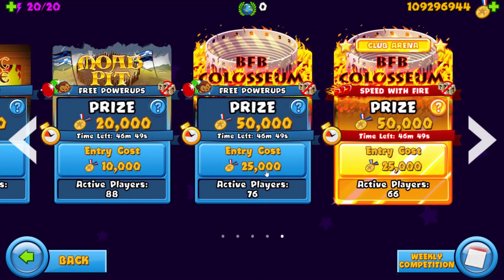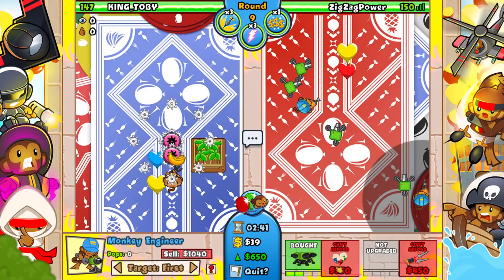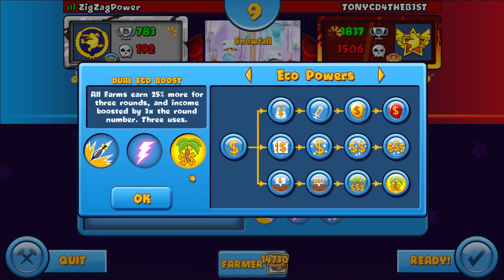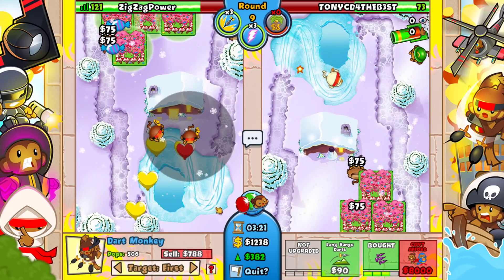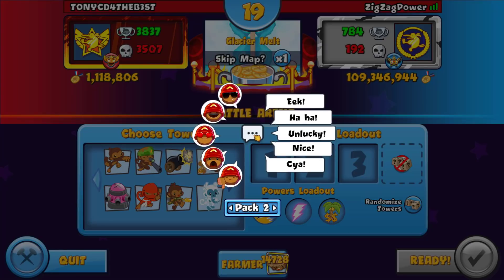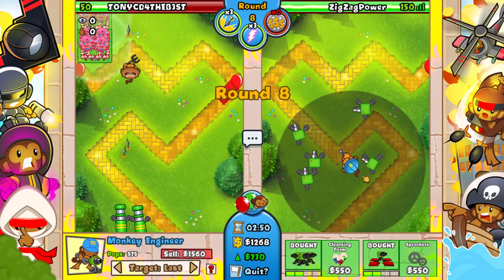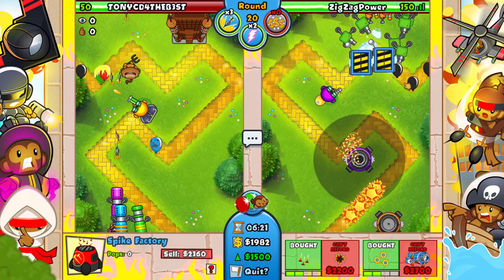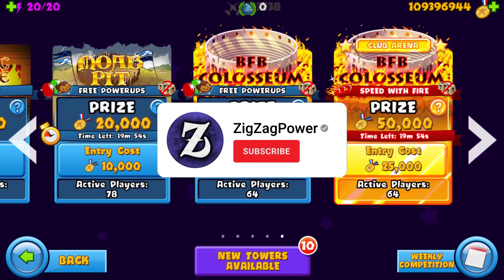So I created a *NEW* meme strategy that is surprisingly good...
➤ Myspace: Lol, it's dead.. Move on.

All songs in the video are either provided by NCS, or Chuki Beats!
Bloons TD Battles / BTD Battles, is a mobile/steam game created and owned by Ninja Kiwi. I post gameplay, live commentarys, videos with music, guides and much more!
Keep it 100 ;)
~ ZigZagPower